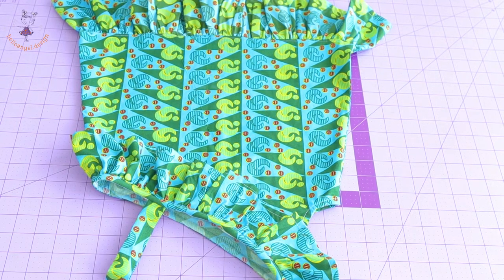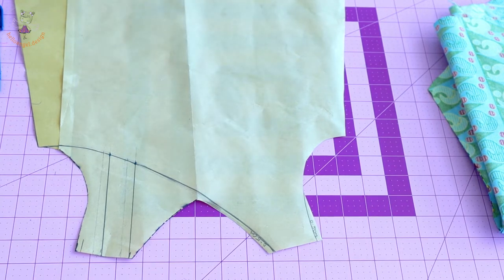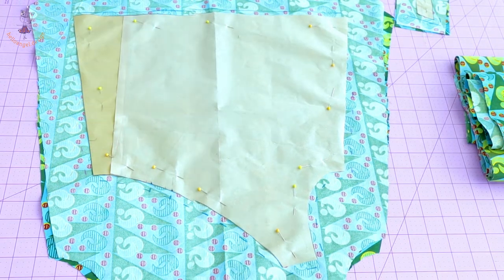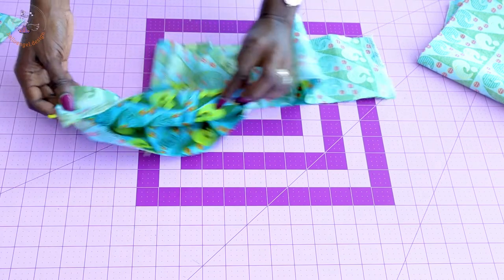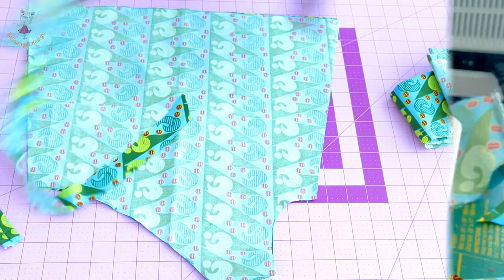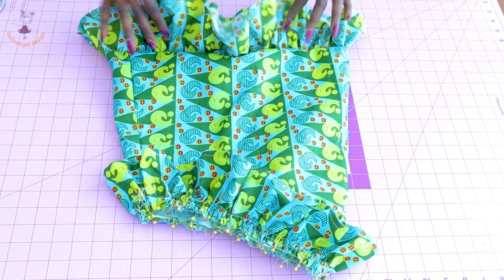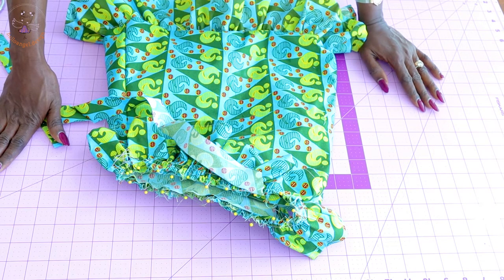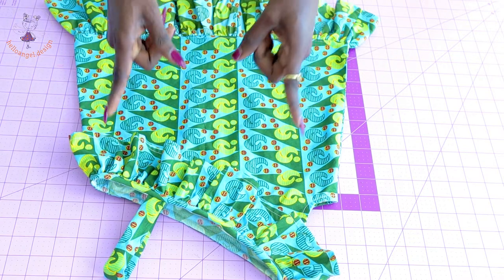HOW TO MAKE A ONE SHOULDER DRESS FOR LITTLE BABY GIRL | DIY STEP BY STEP TUTORIAL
Hi everyone, today we are making a one shoulder dress for little baby girls. it's almost summer, This one shoulder dress would be a perfect dress to have in your little one's wardrobe. This video will show you how to make this beautiful dress and is a step-by-step tutorial. Please watch the video until the end so that you don't miss anything. Happy sewing!

 A very great way to use fabric. Please watch the tutorial until the end and you will learn more about this one shoulder dress making 😍😘